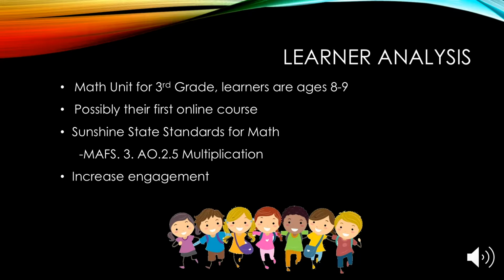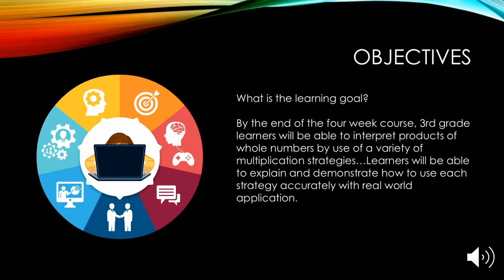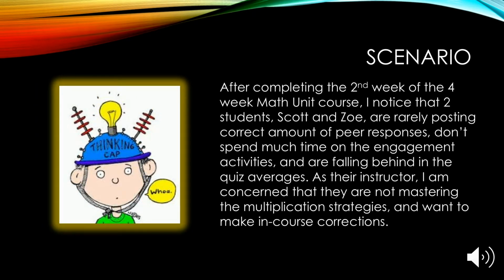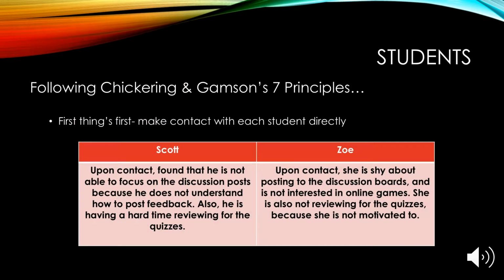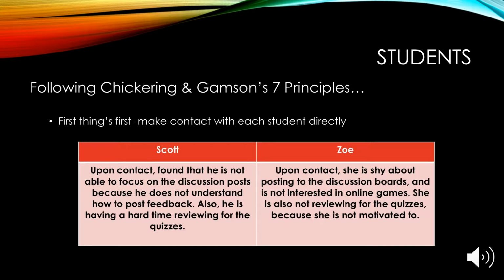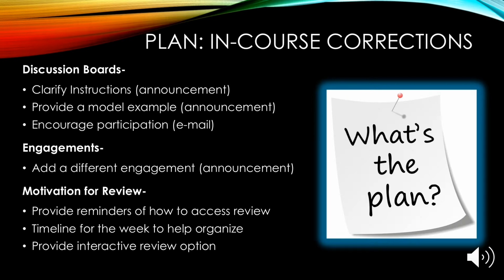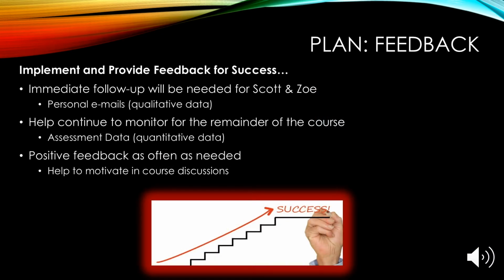Course Corrections Presentation